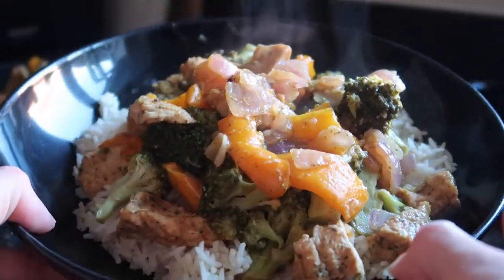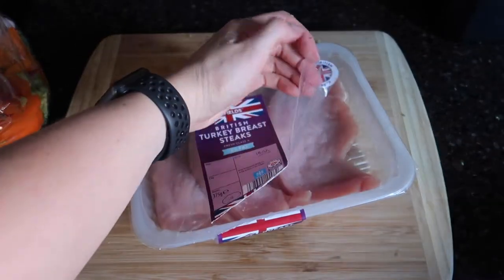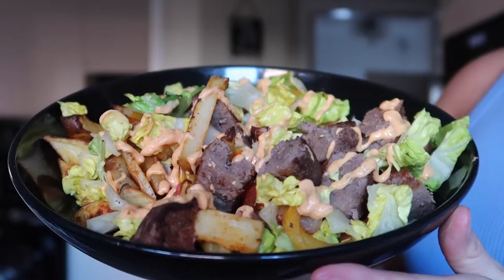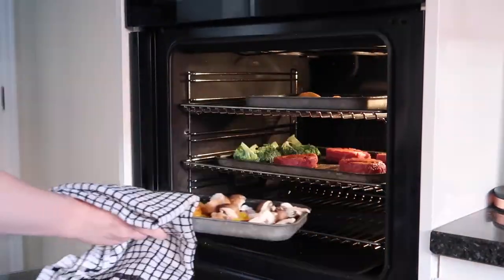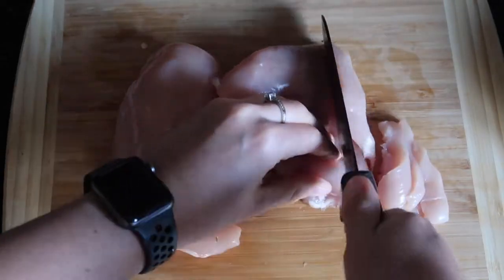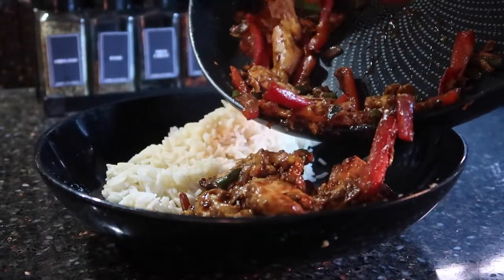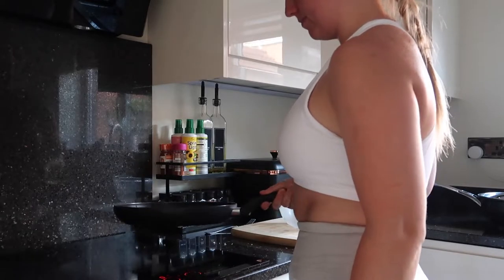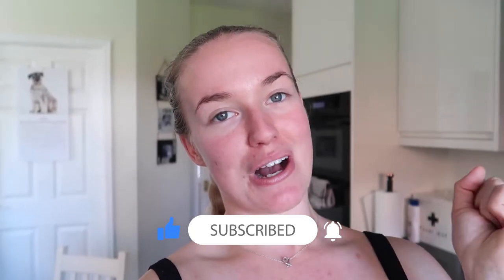4 High Protein *BUDGET* Meals | Under £3.50 per meal & Over 50g of Protein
If you want to change your physique, sign up to 1-1 Online Coaching